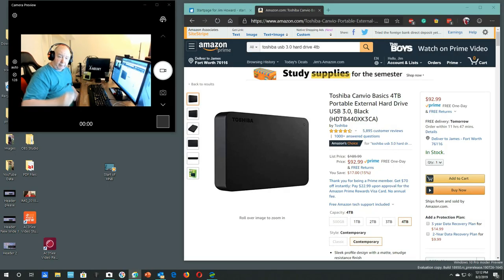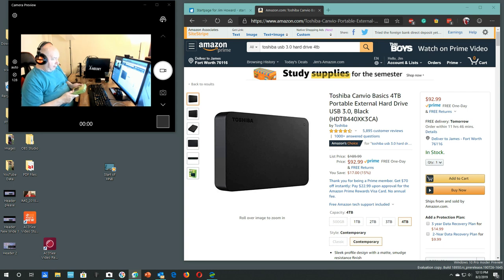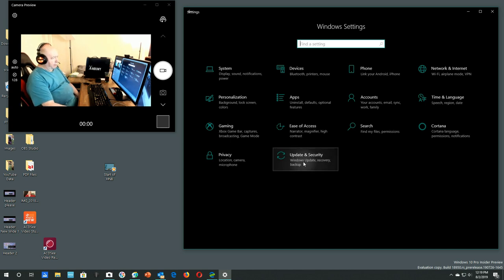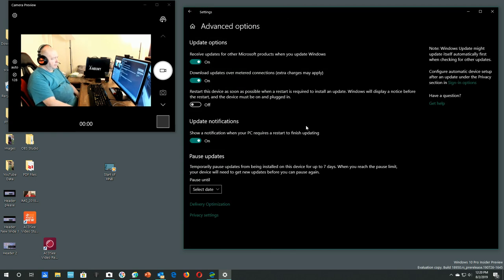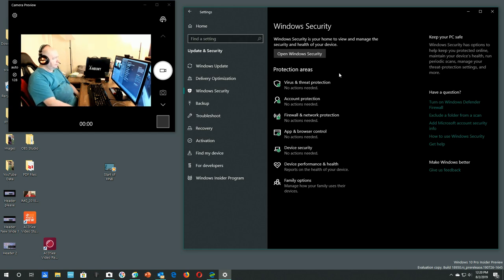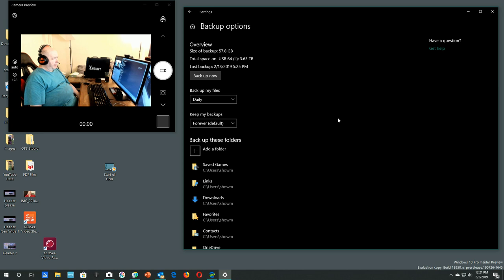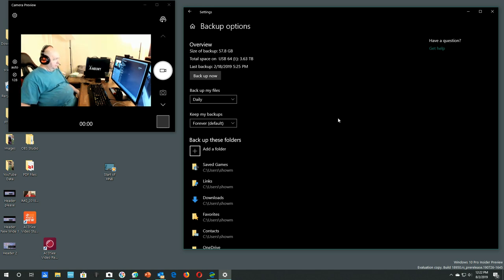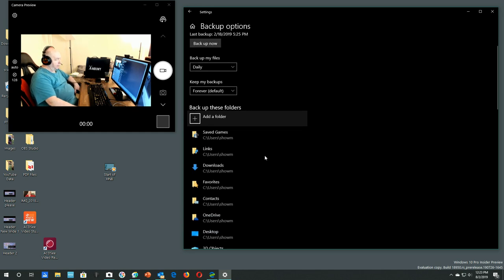Installing a Toshiba Canvio 4TB USB Hard Drive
I just installed a Toshiba 4TB USB external hard drive.  As you can see from the video, it was easy, and it is working.

Toshiba 4TB Drive